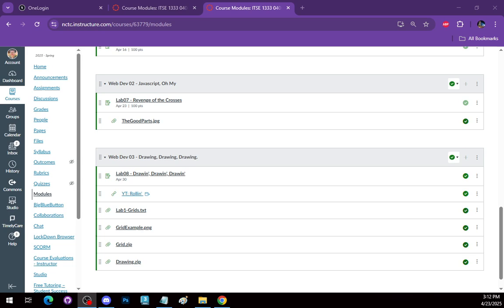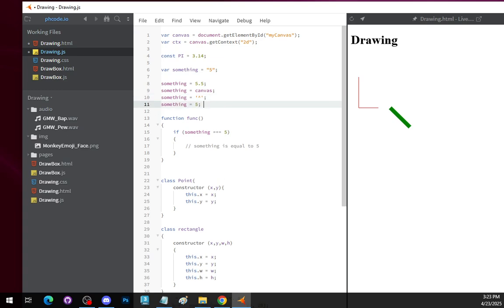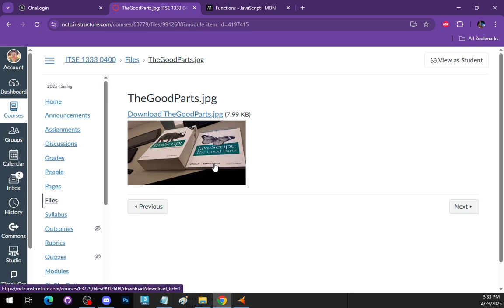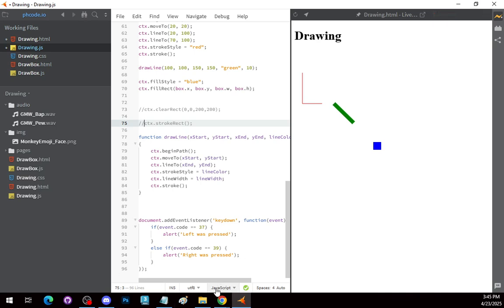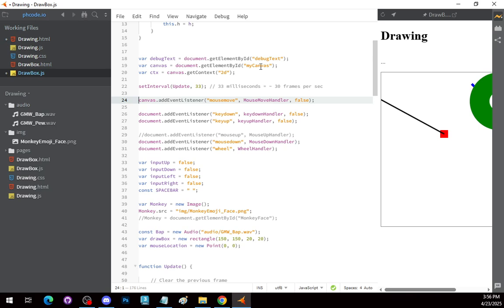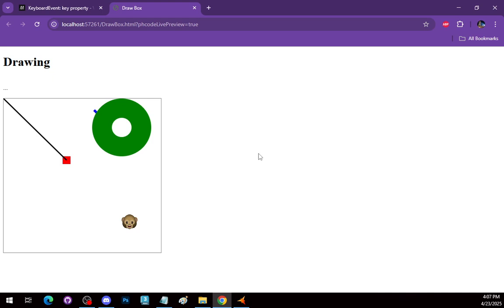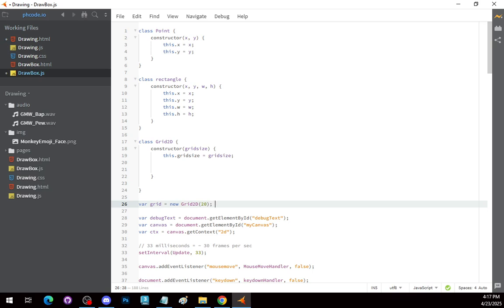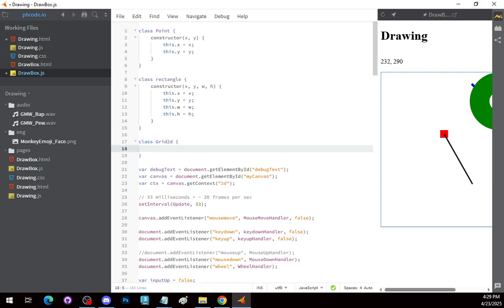ITSE 1333 - Drawin' Drawin Drawin'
HTML5 Canvas and the drawing tools.
Yes, title is a limp bizkt reference.
He's old.